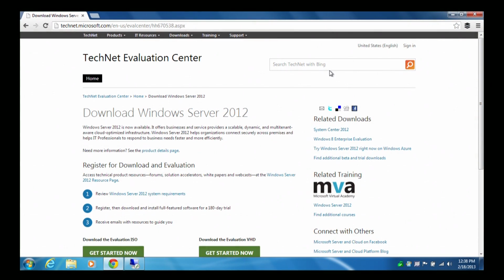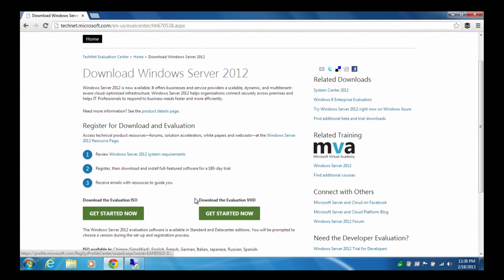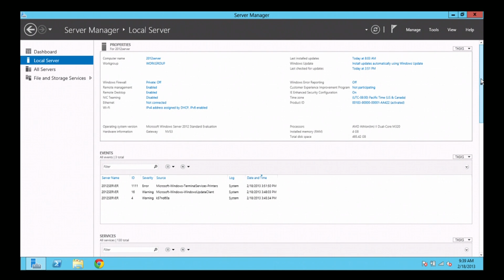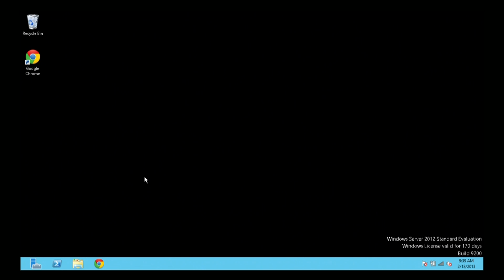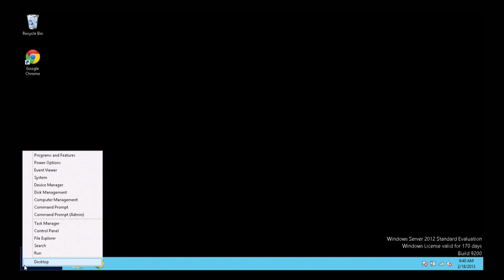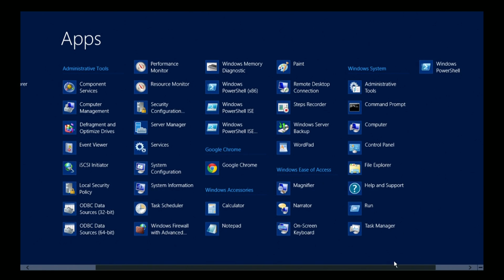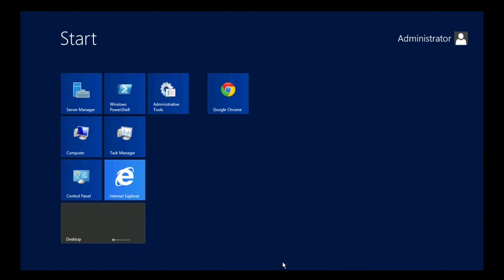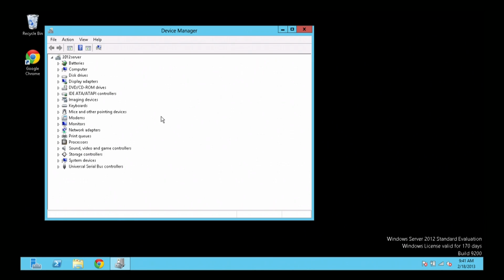Introduction to Windows Server 2012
Info
Level: Beginner
Presenter: Eli the Computer Guy
Date Created: February 18, 2013
Length of Class: 32:23
Tracks
Windows Server 2012
Prerequisites
None
This class introduces students to Windows Server 2012 and why they should be interested in deploying it for their organization.
Class Notes
Windows 2012 Unleashed by SAMs
Windows Server 2012 only comes in a 64bit version.  This may cause issues with legacy applications.
There are 4 editions of Windows Server 2012: Data Center — Standard -- Essentials — Foundation
Server Core vs.GUI: Server Core does not provide you with a graphical envionrment in order to administer a server.
Self Healing NTFS allows the server to automatically fix corruptions on a disk partition.
SMB 3.0 = 10-30 times faster transfer between computers (Server 2012 or Windows 8), XP and such will use SMB 1.0. Reduces "chatter"
Storage Spaces -- SAN: Allows you to combine numerous server's storage into one logical storage unit.
Data Deduplication: Only one copy of Identical files is stored
Hyper V -- Microsofts version of Virtualization
Offline Domain Join: Allows you to add a PC to a domain without connecting it to the network.
Drivers: You may have some driver issues with older computers.  "Generic" drivers may be installed instead of proprietary ones.